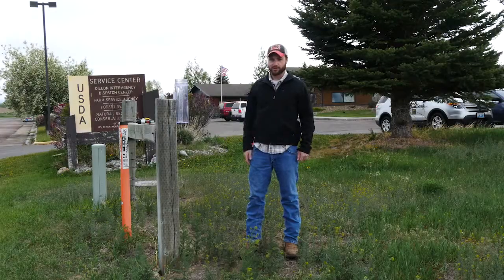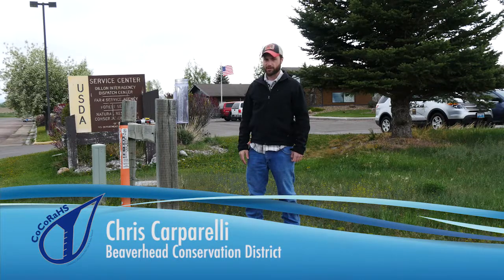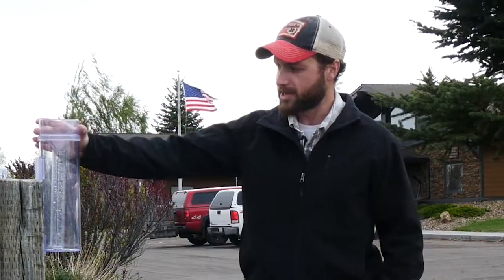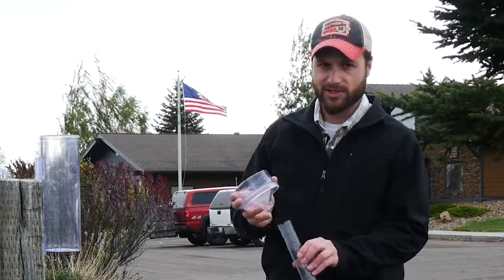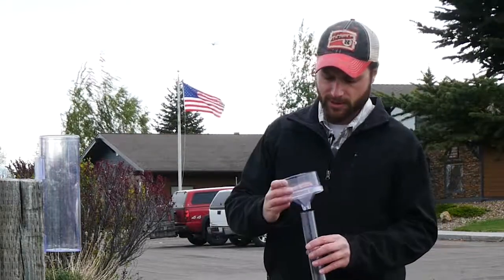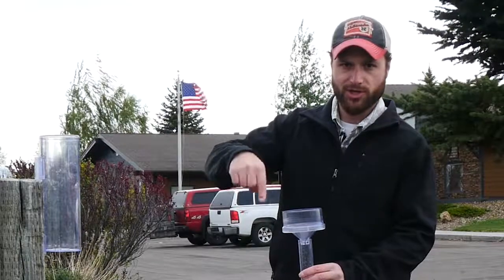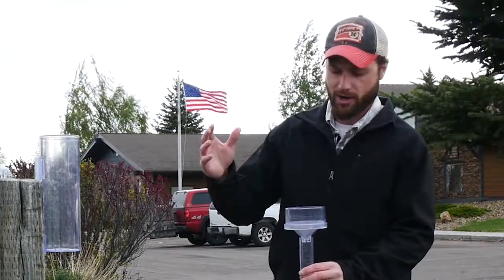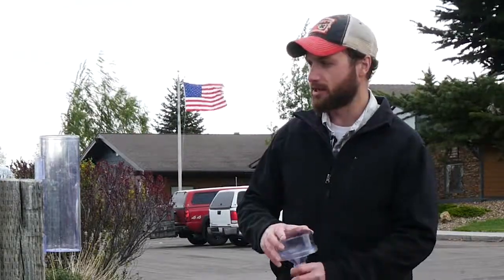Taking Snow Measurements | CoCoRaHS Tutorials